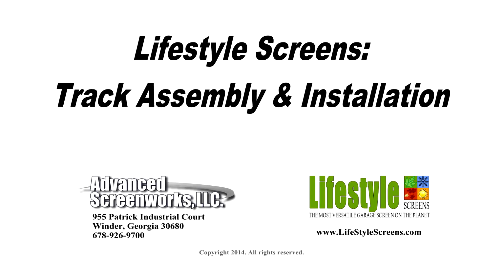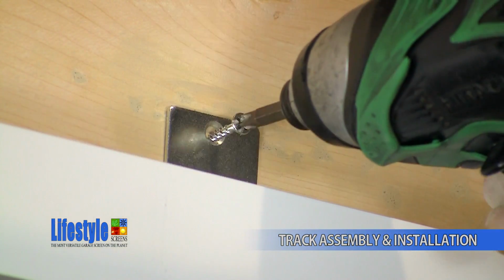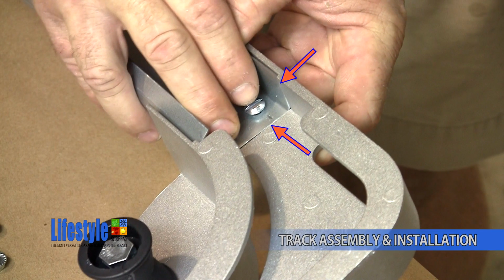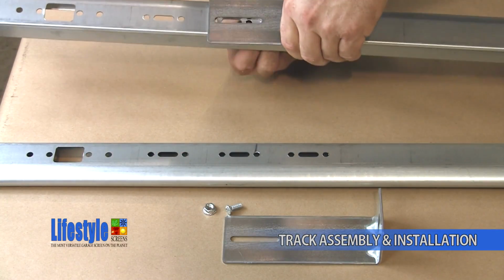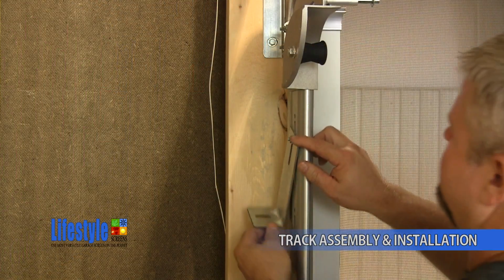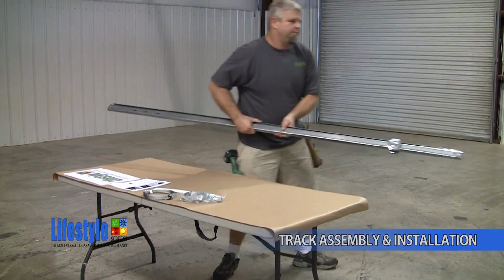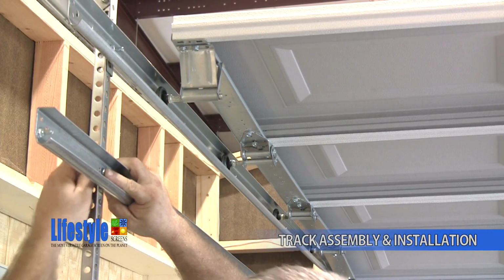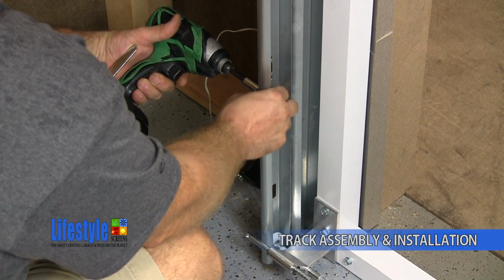Track Assembly & Installation: Lifestyle Screens garage door screen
Instructional video for the installation of the tracks on which the Lifestyle Screens garage door screen will operate.